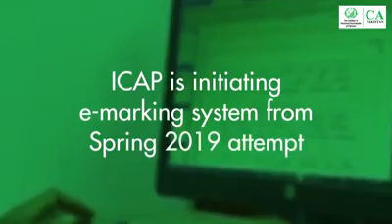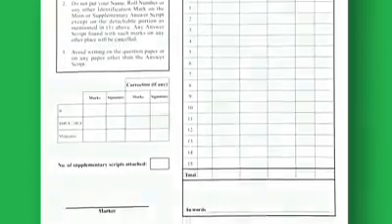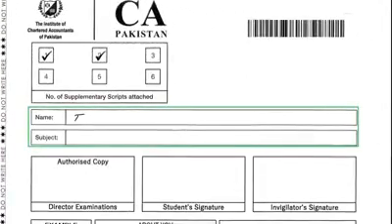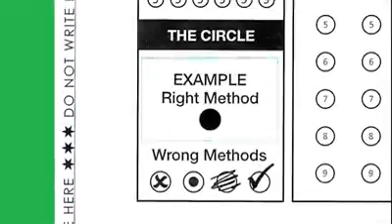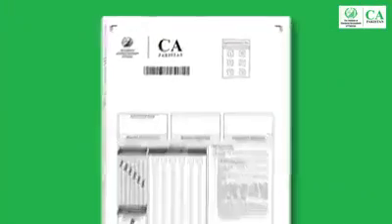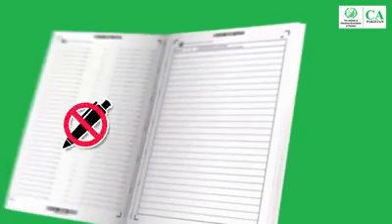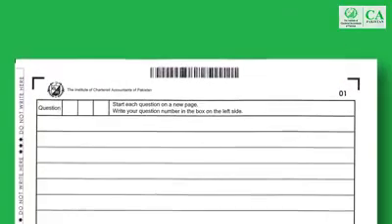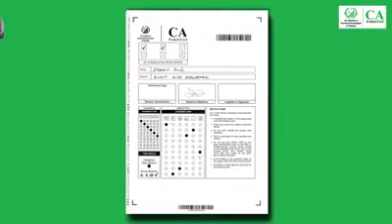how to attempt Icap paper |how to solve Icap examination paper full detail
how pass ca in 1st attempt,introduction to business chapter 1,approach to pass ca written test,approach to pass ca written exam,approach to pass ca,how to get certificate in ca,paper pattern and syllabus prc 1,step by step approach to pass,spring 2024 attempt lectures,how to pass audit exam,prc-01 bcrw syllabus and paper pattern,how to pass eco,how to top in ca,past papers,how to pass audit,how to pass audit and assurance aca,intro to accounting